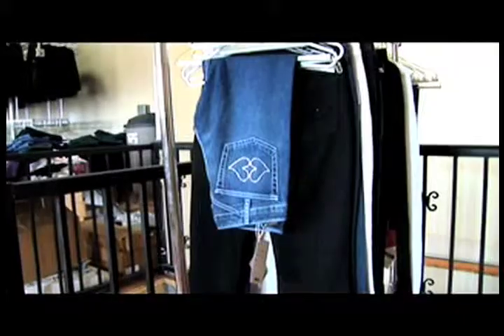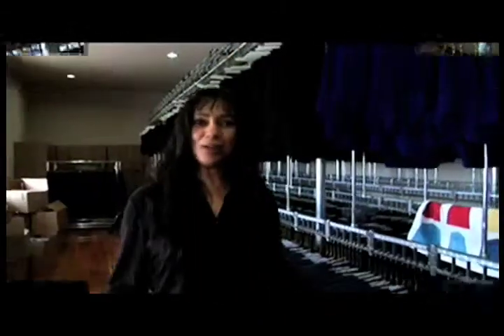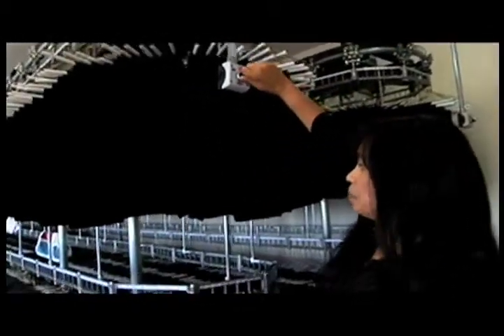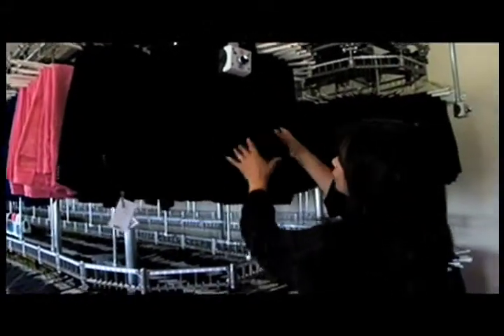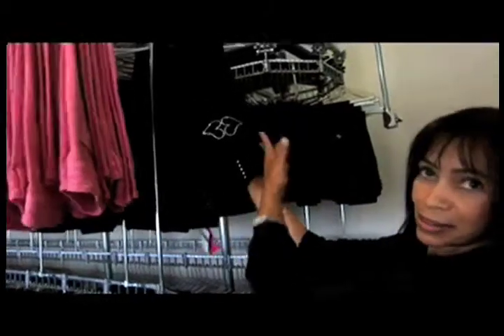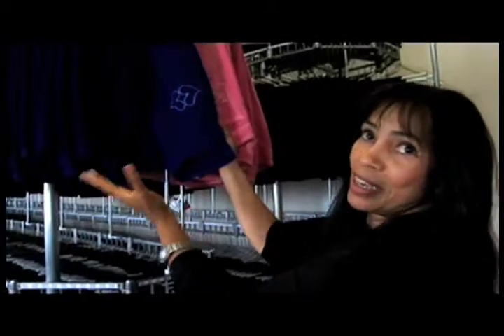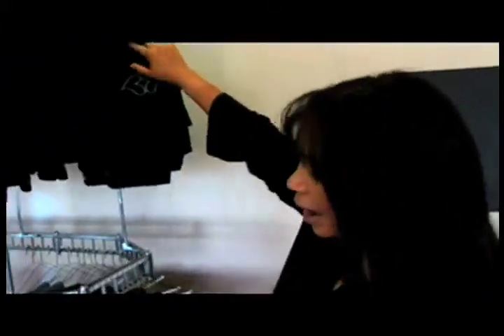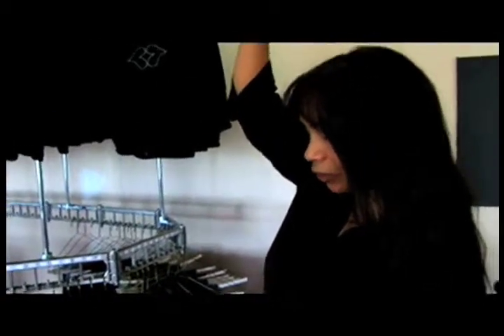Smooch Inc. Head Quarters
get an inside glimpse at the inner workings of the markets hottest jean company Smooch Inc.